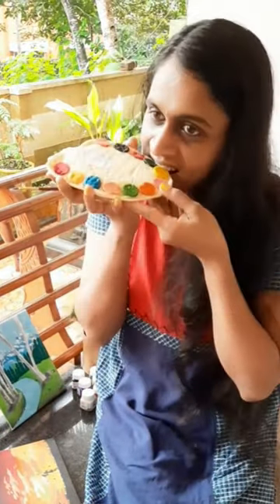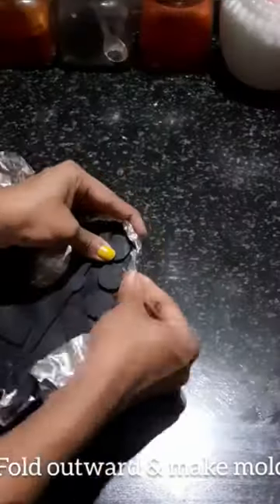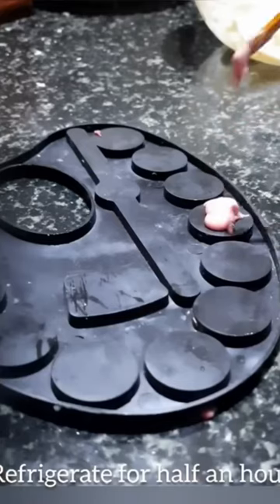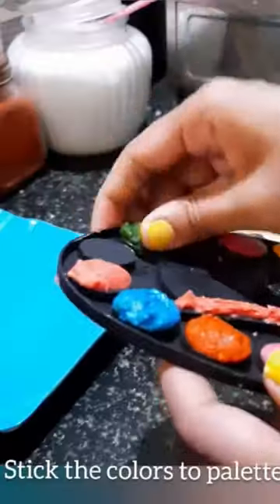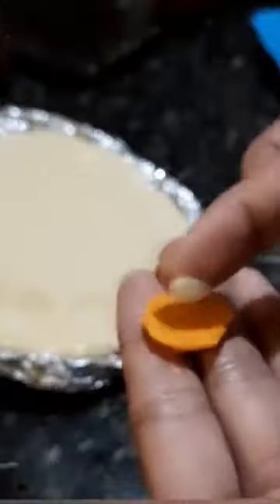Chocolate Painting Palette 🎨 # shorts